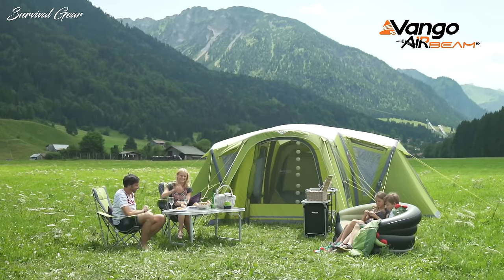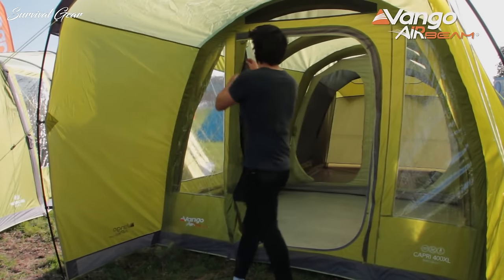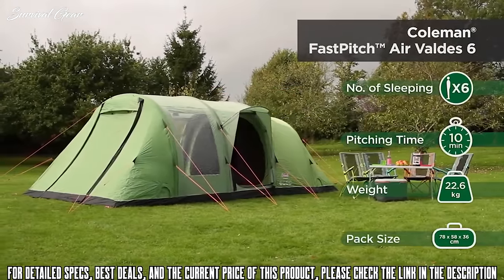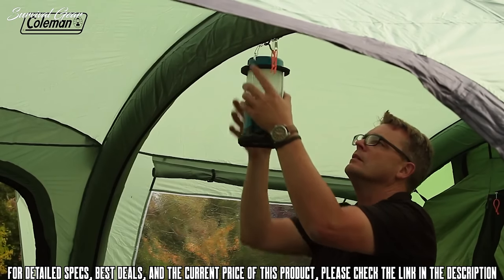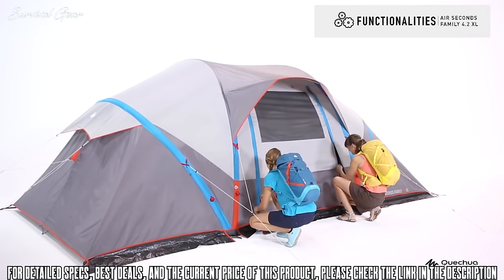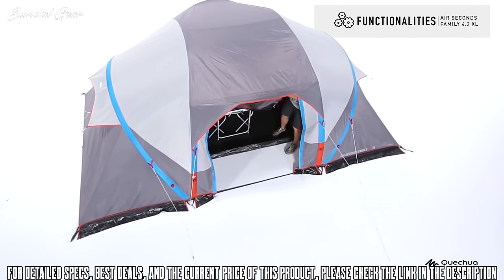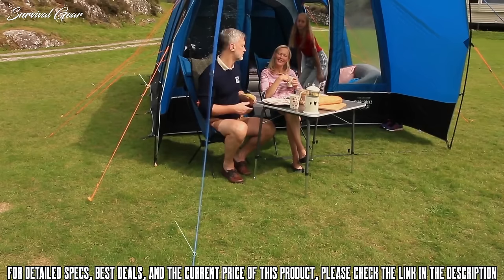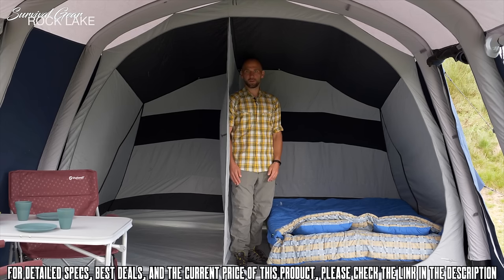Top 10 Best Inflatable Air Tents for Family Camping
Are you looking for the best inflatable air tents  for camping and backpacking of 2020? These are some of the coolest best inflatable air tents for camping and backpacking  we found so far:

✅1. Vango Palermo AirBeam Tent
✅2. Coleman FastPitch Air Valdes 6 - inflatable 6 man family tent
✅3. TentTube, Inflatable Tent
✅4. QUECHUA  AIR SECONDS FAMILY 4.2 XL
✅5. Outwell Airville 4SA & 6SA - Inflatable Air Tent
✅6. Vango AirBeam Tent Capri Air 500XL
✅7. Outwell Rock Lake Air Tent
✅8. HEIMPLANET Original | The Cave 2-3 Person Dome Tent | Inflatable Tent
✅9. Vango Airbeam Odyssey Air 500 Villa Tent
✅10. Vango Ringstead Air Adult Mixed Inflatable Tent

Special limited offers:
✅2.Prime Student 6-month Trial
Camping is a wonderful thing. Getting back to nature, kicking back with a cold one, breathing in that clean country air - everything about it is a joy. Except maybe putting up the tent.
Wouldn't it be great if we could just skip that part and get straight to exploring nature or relaxing with family? Pitching a tent can be hard work, especially if the weather is a little on the inclement side, but that’s where inflatable tents can help.
This technology has been around for a number of years already but it is becoming very popular recently.  They have gone from strength to strength, solidifying their place in the camping world. With this, an abundance of manufacturers has entered the fray, in a bid to claim their piece of the pie.
 Instead of featuring traditional poles made from plastic, fiberglass or metal, inflatable uses inflatable beams that are pumped up to provide the physical structure. Simply put, there are a lot faster to set up than the conventional tents and the whole process is extremely smoother and streamlined.
But finding the best air tent is not an easy task especially when you have hundreds of options. That’s why we put together this list of the best inflatable tents on the market. Our team has set to work, meticulously researching numerous products with intricate criteria, to filter out the treasure from the trash.
So, here you have the list of best inflatable tents for camping available on the market, all easy setup tools with air beams instead of classic poles.